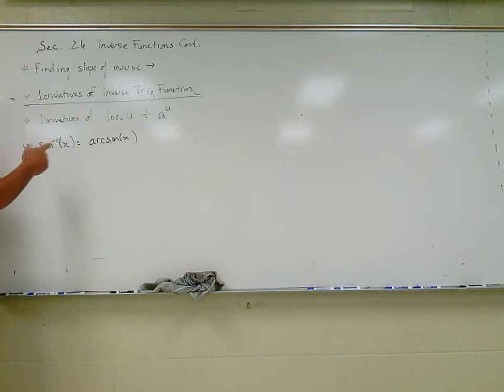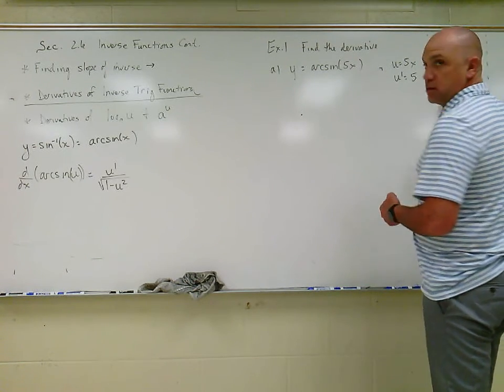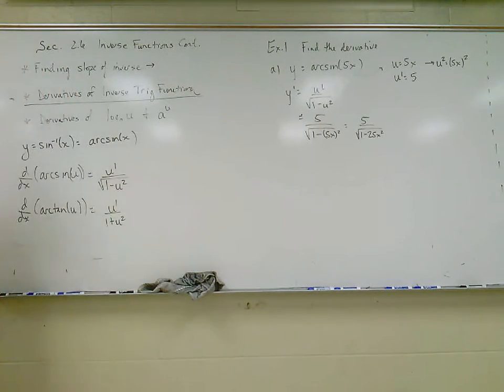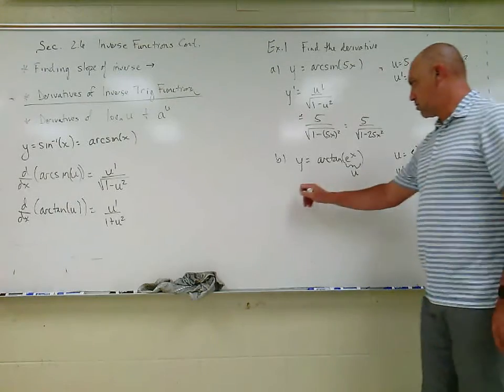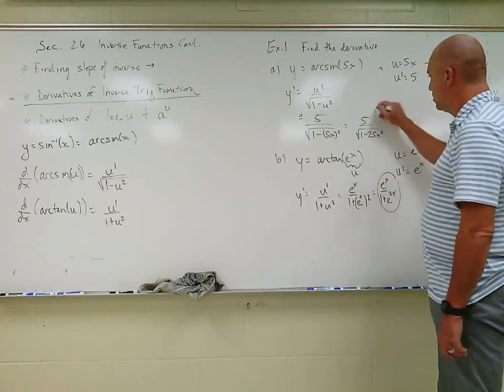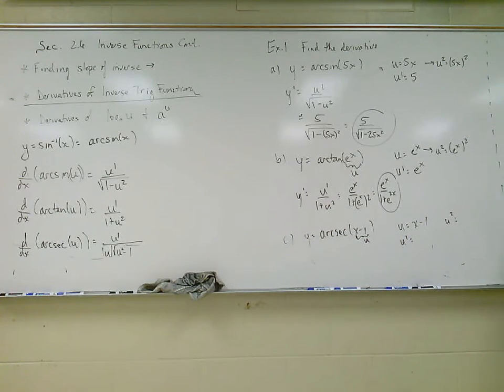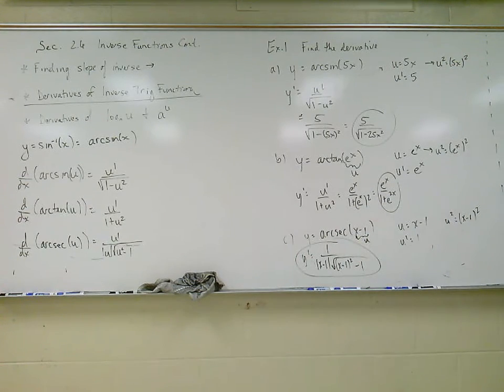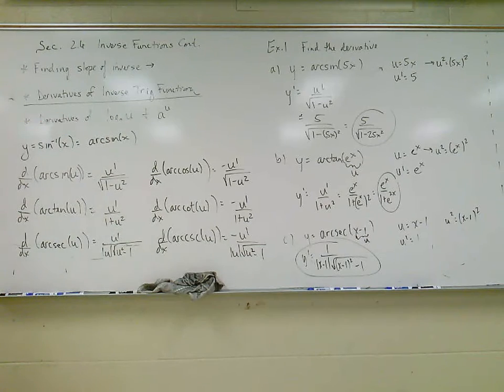Ap Calculus Sec. 2.6 Part 3